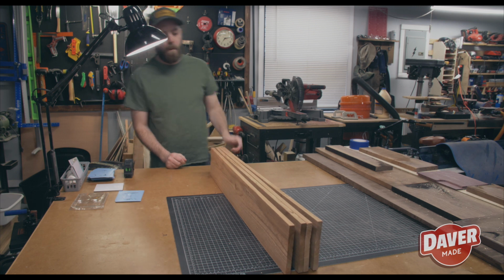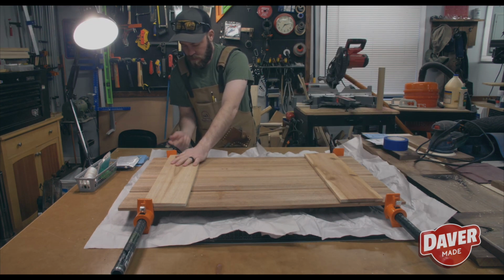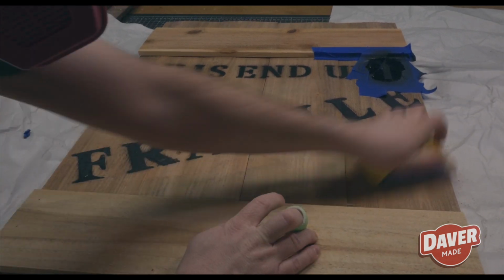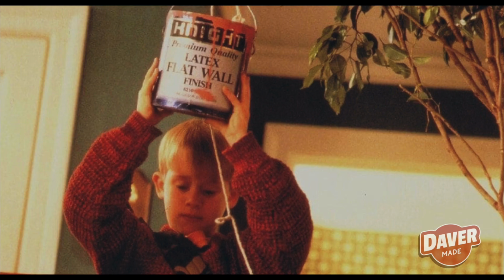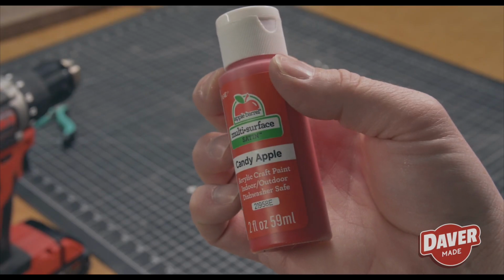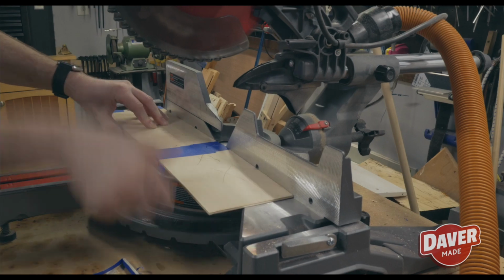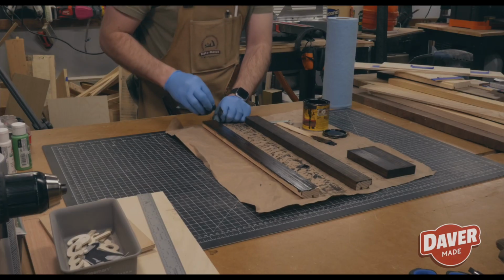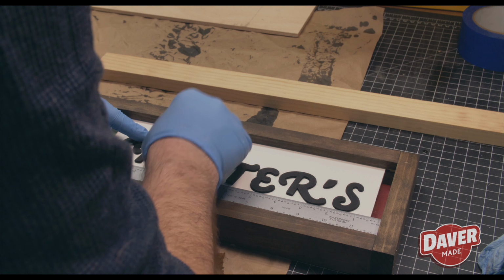Christmas Movie Inspired Decorations Made From Wood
In this video, I make Christmas decorations inspired by a few of my favorite Christmas movies. I hope you enjoy!

Cubitron Sandpaper

Walrus Oil Furniture Finish

Jorgensen Cabinet Master Parallel Clam is ps

Titebond III

The Real Wood Bible: The Complete Illustrated Guide to Choosing and Using 100 Decorative Woods

The Soul of a Tree: A Master Woodworkers Reflections

Make Your Own Cutting Boards: Smart Projects & Stylish Designs for a Hands-On Kitchen

Good Clean Fun: Misadventures in Sawdust at Offerman Woodshop

BIC Mechanical Pencil #2

Scott Shop Towels Original (75147), Blue

Premium Grade Cyanoacrylate (CA) Super Glue by STARBOND

General Finishes Arm-R-Seal Oil Based Topcoat

Foam Brushes

Pyramex Monitor Safety Glasses, Caramel Frame with Clear Lens

Pyramex Pathfinder Aviator Safety Glasses with Gold Frame and Clear Lens

KLEENGUARD - 49309 KleenGuard Maverick Safety Eyewear

NoCry Safety Glasses That Fit Over Your Prescription Eyewear

ISOtunes Link 2.0

BASE CAMP M Plus Dust Face Mask with Extra 6 Activated Carbon Filters for Woodworking Construction Mowing Cycling

3M Rugged Comfort Quick Latch Half Facepiece Reusable Respirator 6503QL, Gases, Vapors, Dust, Large

3M P100 Respirator Cartridge/Filter 60923, 1 Pair, Helps Protect Against Organic Vapors, Acid Gases, and Particulates

Hudson Durable Goods - Heavy Duty Waxed Canvas Work Apron

ThunderFit Silicone Wedding Rings for Men Breathable Airflow Inner Grooves - Breathable Edition Rubber Engagement Bands

THRIAID Emergency Survival First Aid Kit

Dremel 3000

Walrus Oil Cutting Board Oil

Walrus Oil Tung Oil

2” Forstner Bit

Sanding Block

Center Hole Punch

RIKON 10-326

RIKON Power Tools 50-151 Belt with 5" Disc Sander

WEN 8” Benchtop Jointer

WEN Air Filtration System

WEN Spindle Sander

WEN Shop Stool

WEN Thickness Planer

FastCap Measuring Tape

Marking Knife

General Finishes Arm-R-Seal Oil Based

CRAFTSMAN Drill

CRAFTSMAN Random Orbit Sander

Bosch Orbit Sander

CRAFTSMAN Miter Saw

Dust Mask

Moisture Meter

Safety Glasses

All Weather Notepad

Hand Repair Balm

VIDEO GEAR

Panasonic GH5 with Metabones Speedbooster

Metabones Speedbooster